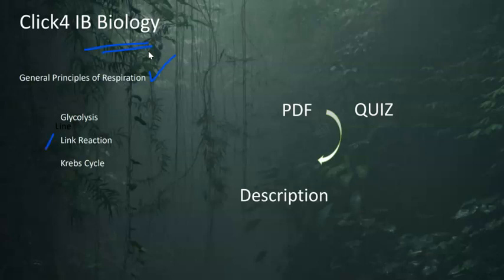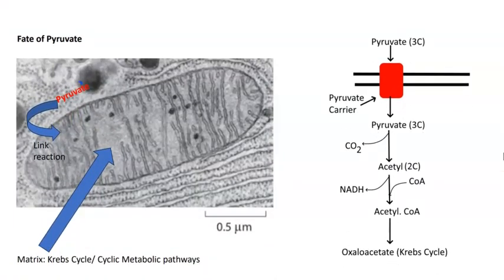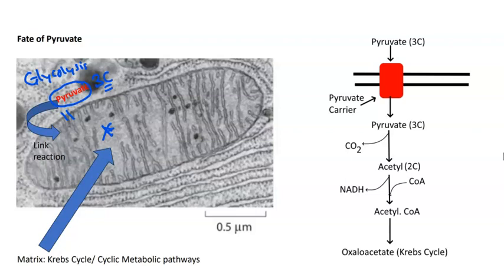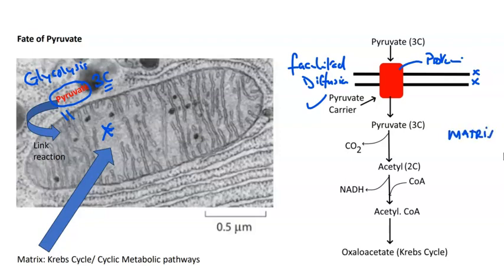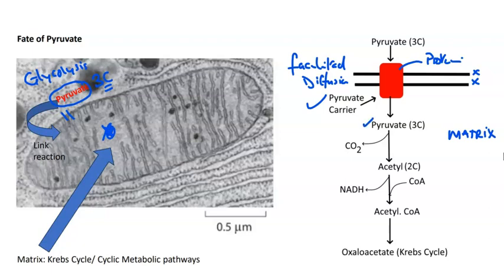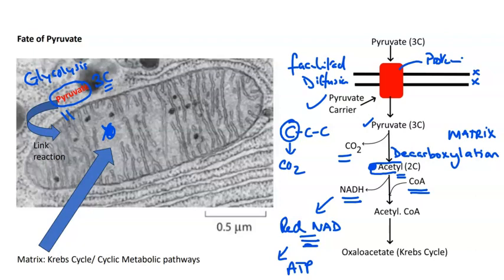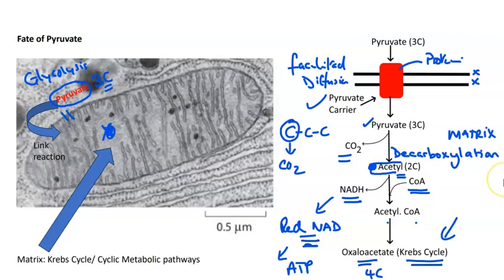05 Link Reaction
Chapters:
00:00 - Introduction to the Link Reaction
00:20 - Connecting Pyruvate to the Krebs Cycle
01:10 - Decarboxylation Process
02:00 - Role of the Pyruvate Carrier
02:50 - Transformation of Pyruvate in the Mitochondria
03:40 - Formation and Role of Acetyl CoA
04:30 - Role of NAD in the Link Reaction
05:20 - Carbon Dioxide Formation
06:10 - Transition to the Krebs Cycle